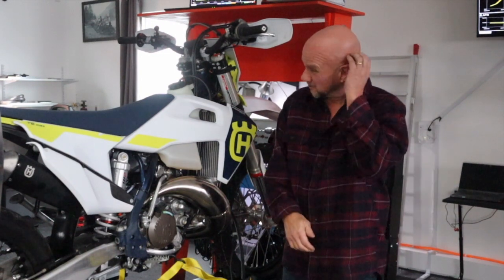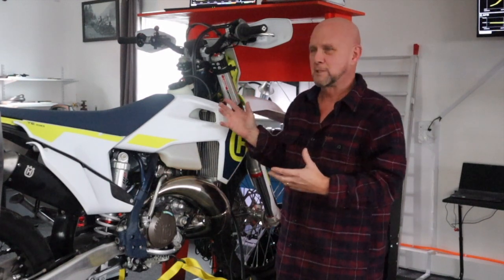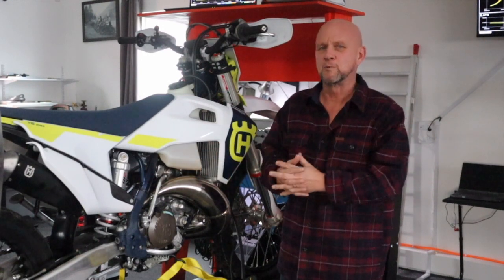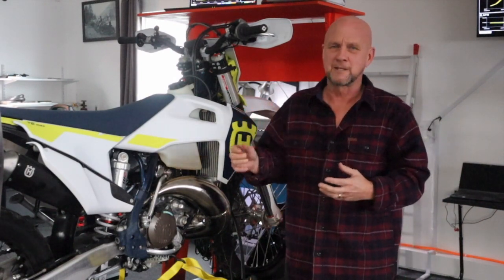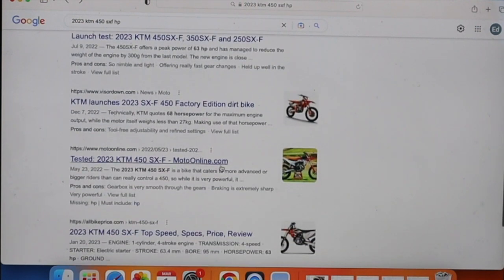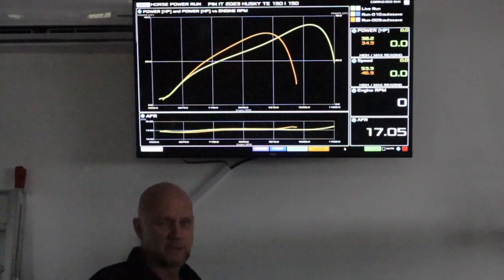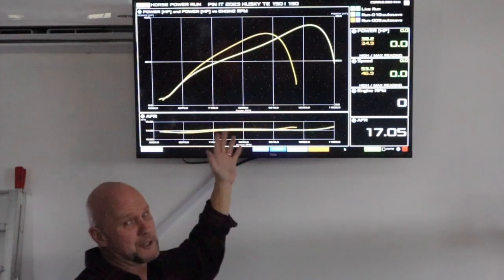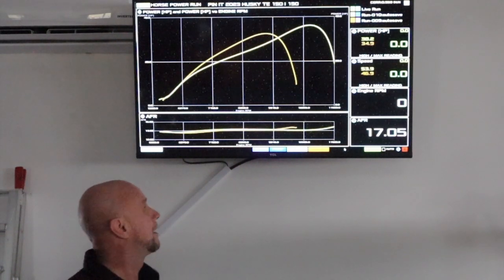2023 KTM 150 XCW, Husqvarna TE 150 i horsepower in 4th and 5th gear with air / fuel ratios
Learn a bit about the different runs here and why they are different. Plus, learn a bit about why so many places have such differences in dyno charts. You only get smarter, when you get some decent education.  Let's learn something.  And then watch the next vid for a HUGE power increase